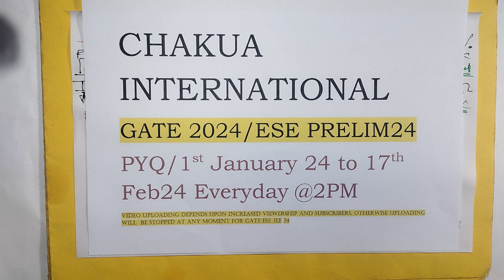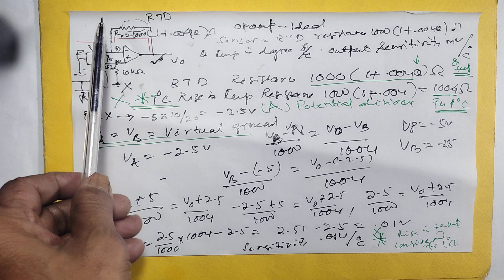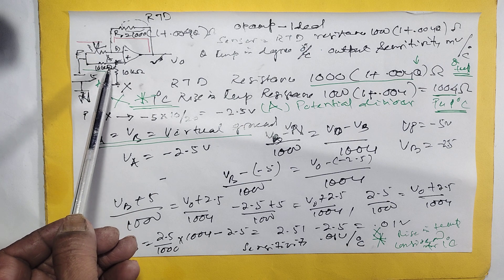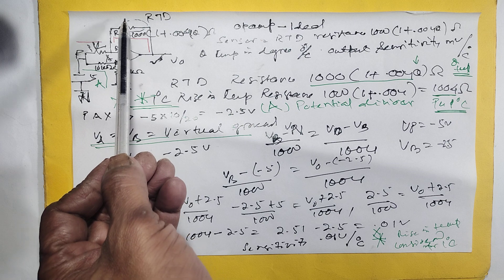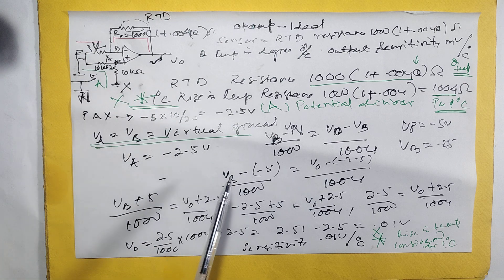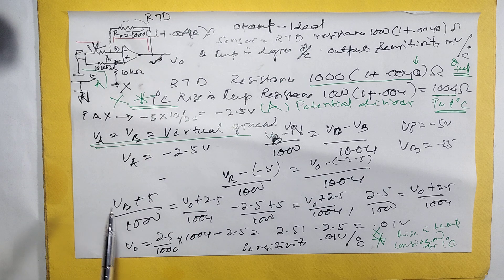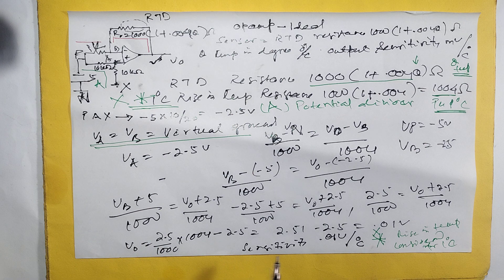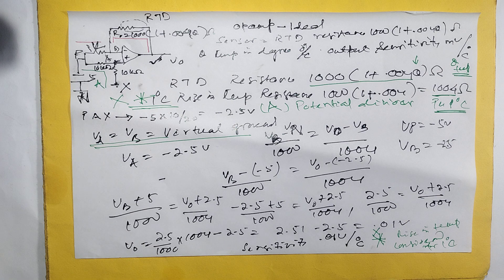PYQ MEASUREMENT ANALOG ELECTRONICS GATE ESE CSE GATE 2016